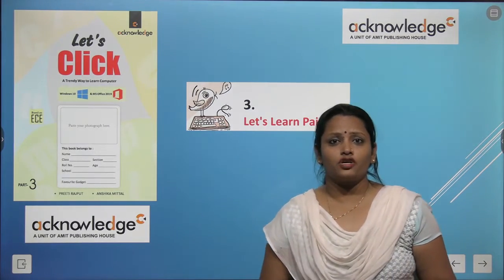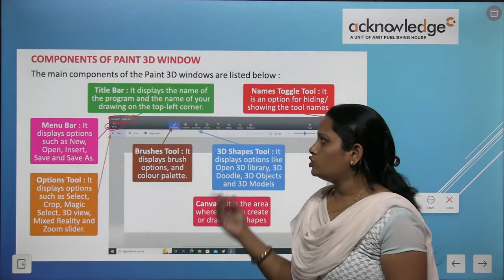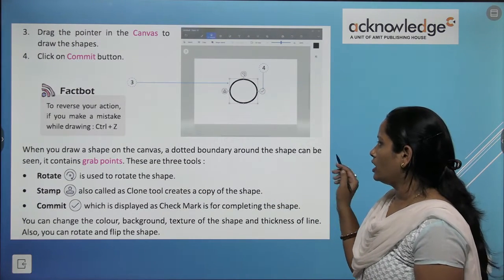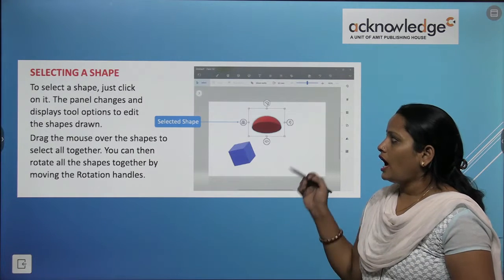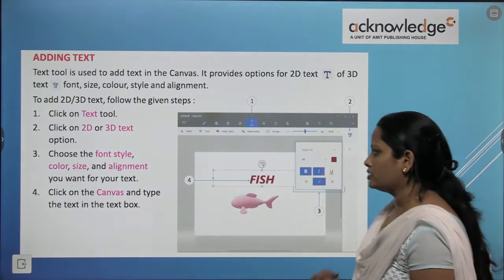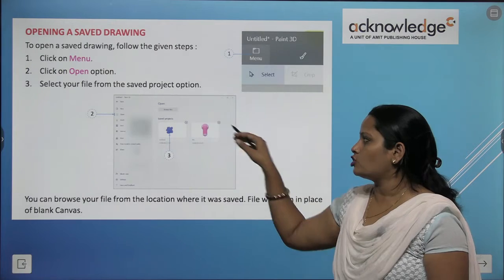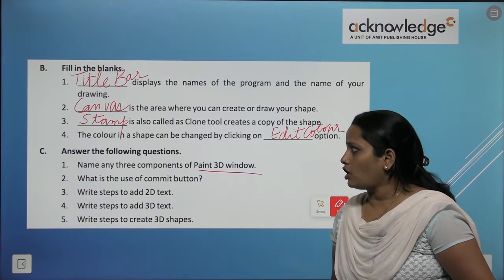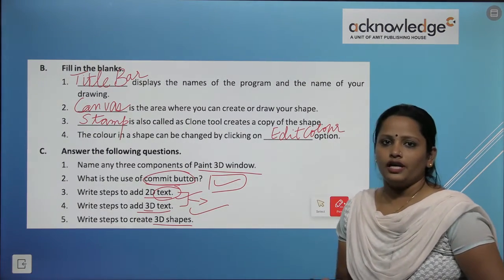ACKNOWLEDGE COMPUTER CLASS 3 CHAPTER 3 LETS LEARN PAINT 3D